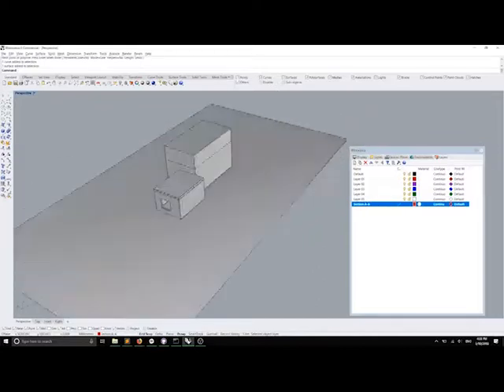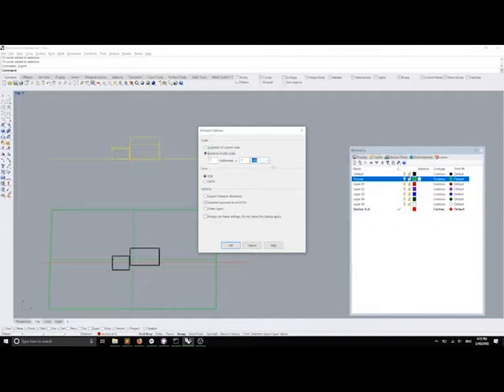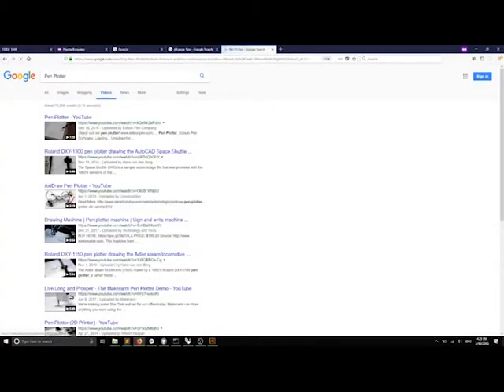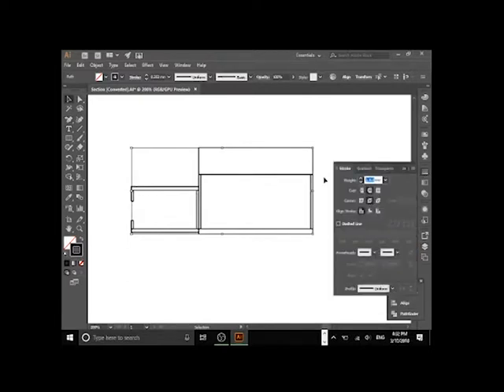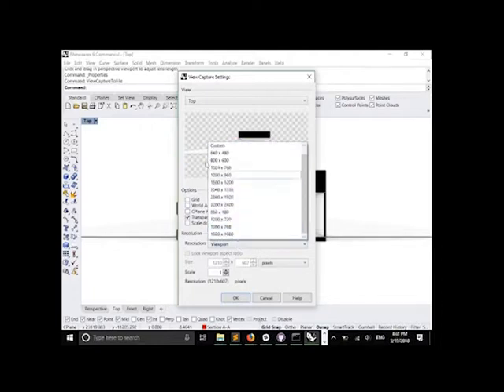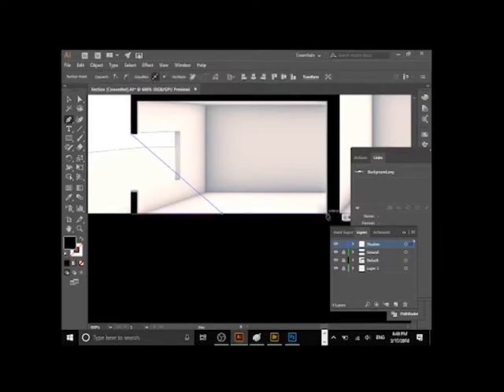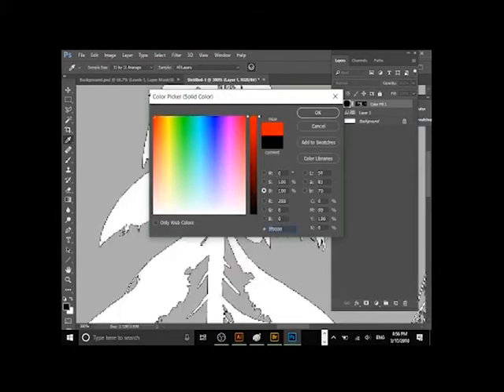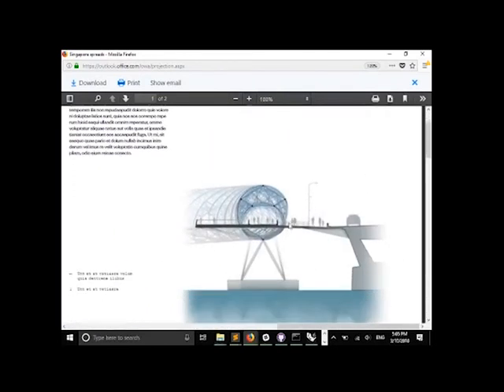CODE 1240 Illustrator